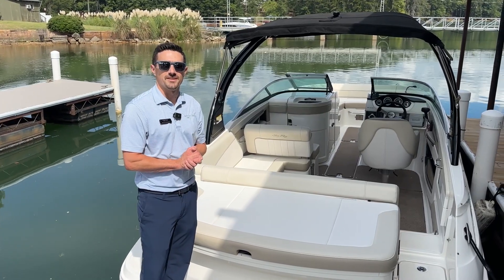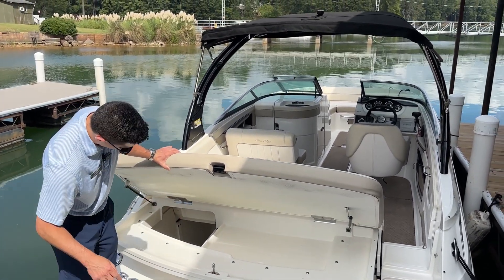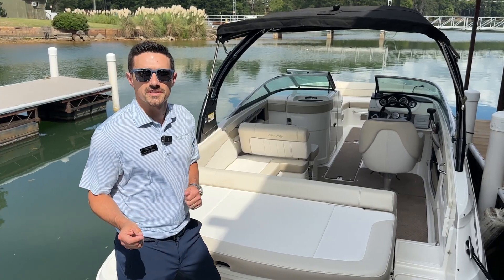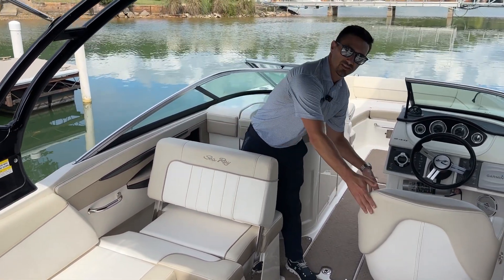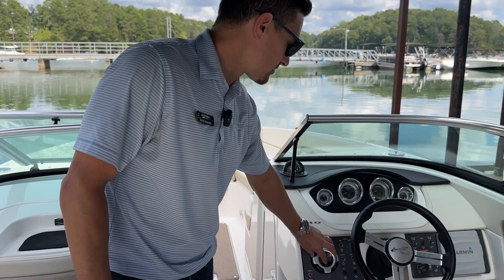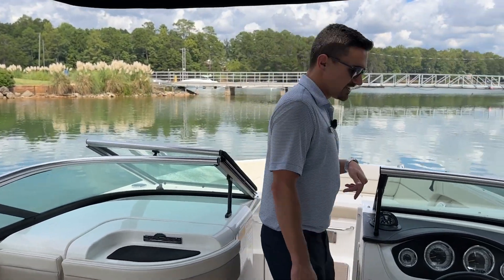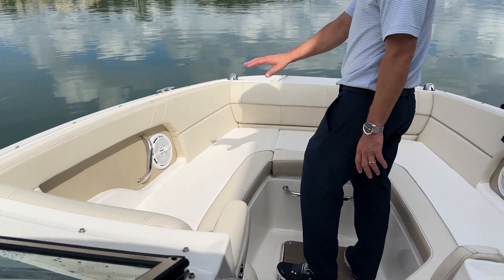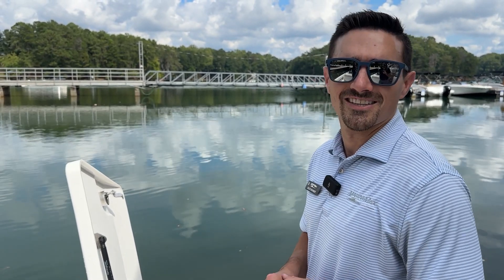2013 Sea Ray 240 Sundeck | MarineMax Lake Lanier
The 2013 Sea Ray 240 Sundeck is in excellent condition and ready for adventure with only 284 hours on its Mercruiser 5.0 engine, boasting 260 horsepower. This boat is perfect for leisurely cruises on the lake or for pulling tubes and skiers. It features an extended swim platform for easy access in and out of the water and a spacious cockpit that provides ample seating, creating a wonderful social zone for the captain and guests alike. Additionally, the onboard head allows for extended days on the water without the need to return to shore. For navigation, the helm is equipped with a Garmin GPS unit, ensuring seamless guidance as you explore the waterways. Don’t miss the opportunity to see this beautiful 240 Sundeck—call today to schedule your private showing and learn more!